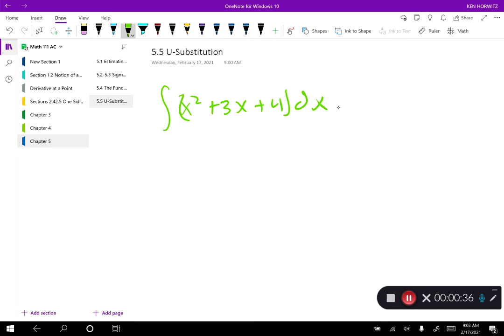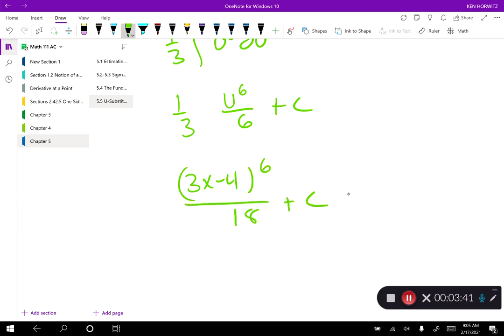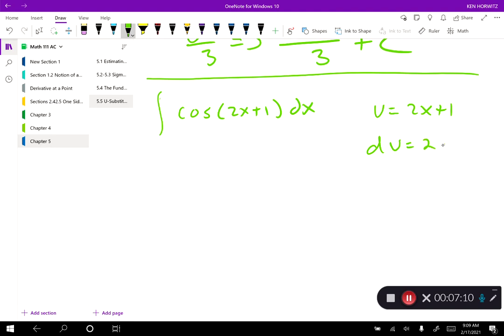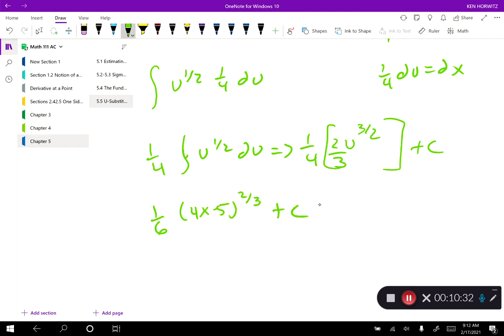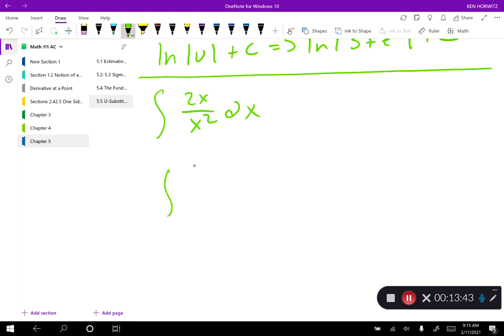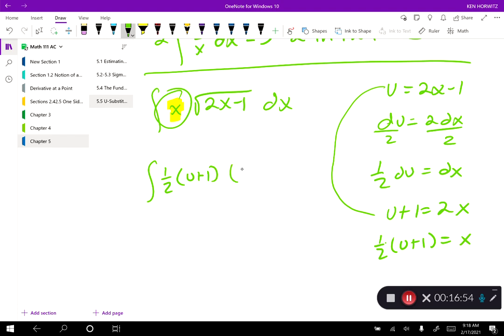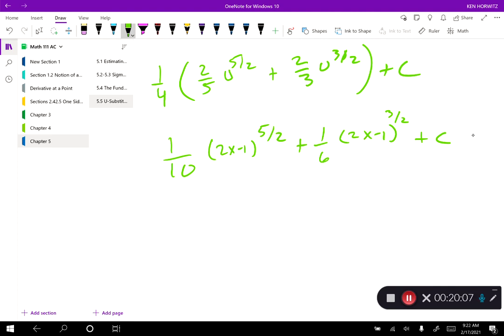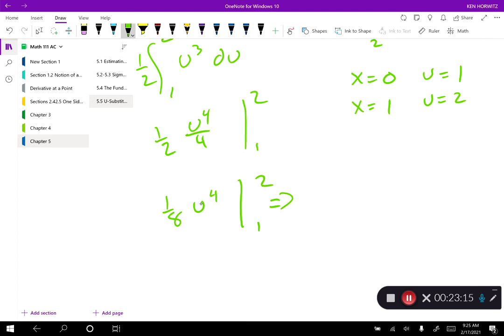5 5 Integration by U Substitution